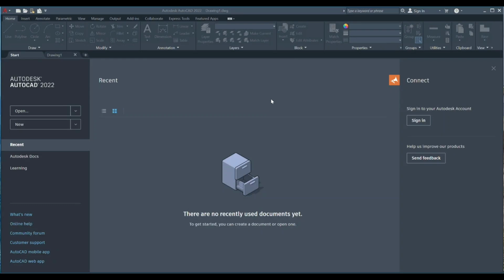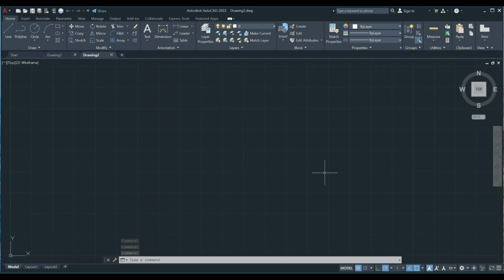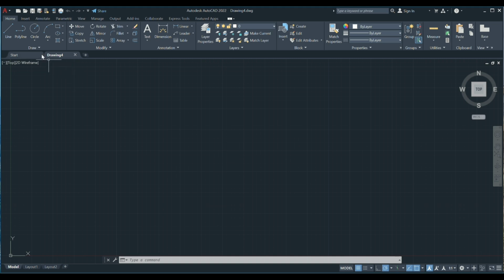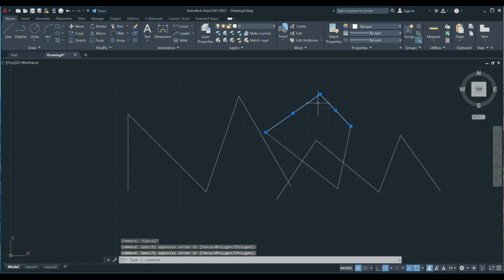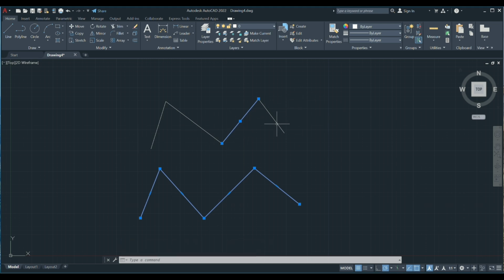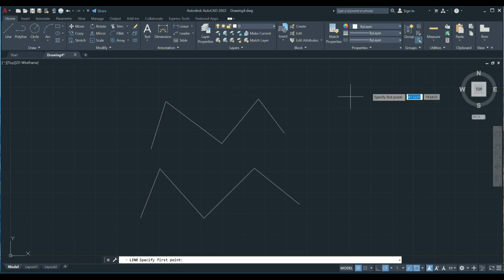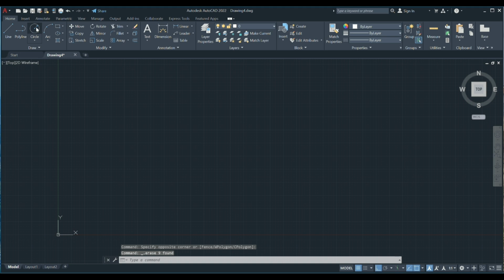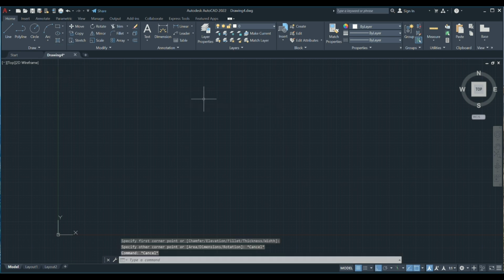Autocad for beginners -part1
get to understand the program and it's interface, learning about it's tools and some commands like (line , poly line , join, boundary, move)